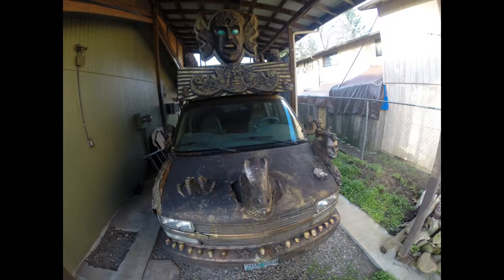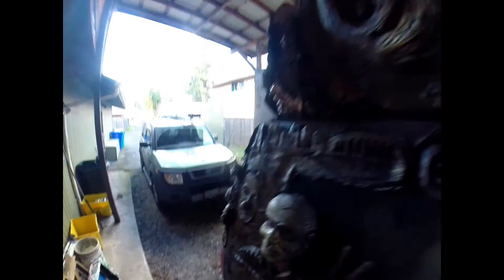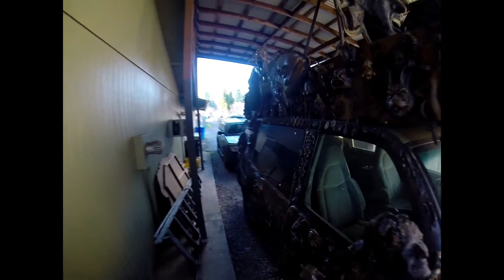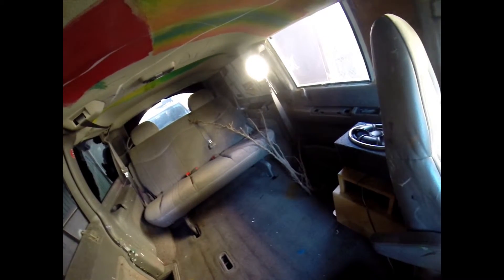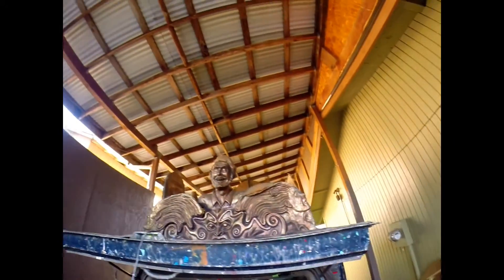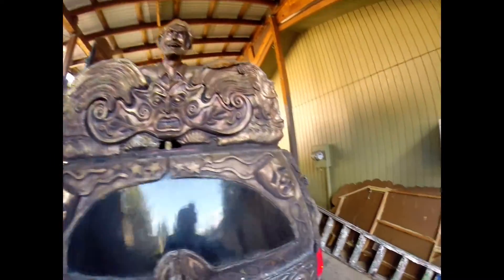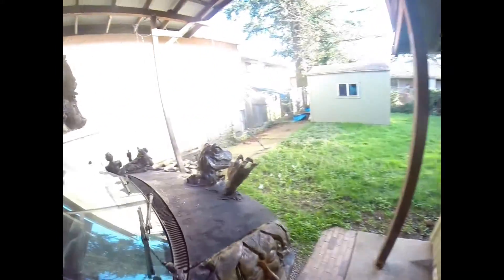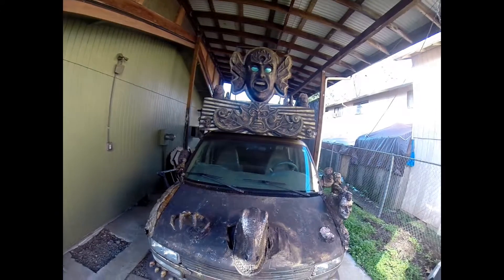Vantasticus- Rebirth 2016?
I want to begin adding some more pieces back to Vantasticus, finish the waterfall feature and completely redo the outside castings, reparing them , replacing some and painting and staining. I want to complete the project and possibly take it on a final road trip and/or sell the van.